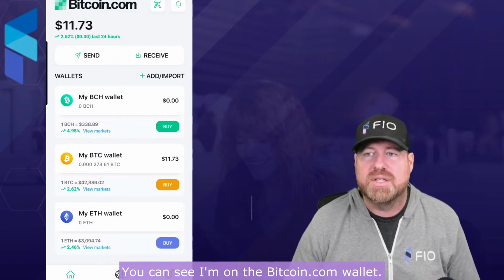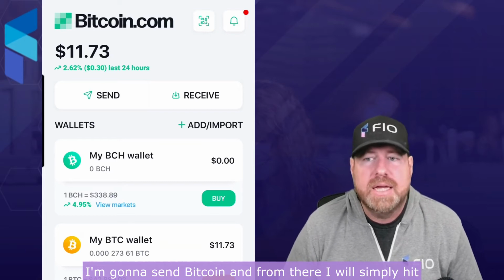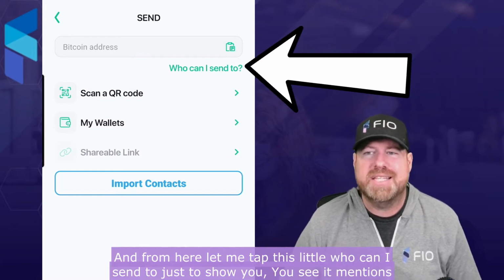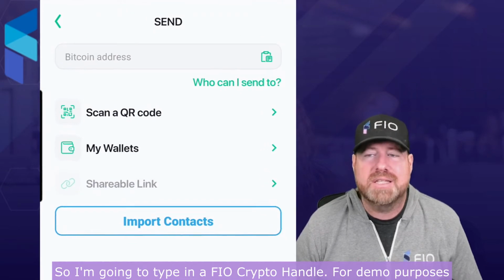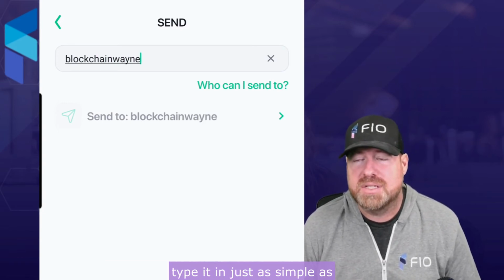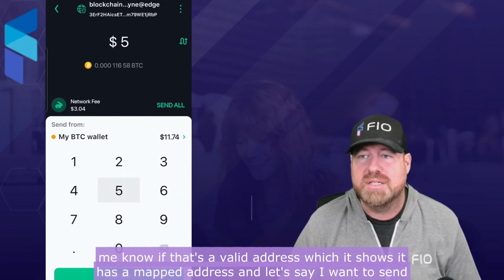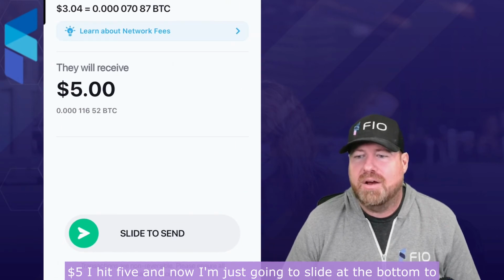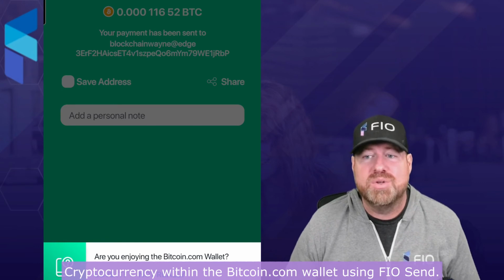How to Use FIO Send in Bitcoin.com Wallet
In this video, we show you how to use FIO Send in Bitcoin.com Wallet, including how to quickly and easily send and receive any type of cryptocurrency using human-readable FIO Crypto Handles. Check it out and get set up with FIO + Bitcoin.com today!

Want to integrate FIO Protocol into your own crypto application? Learn more about our $5M Integrator Grant Program